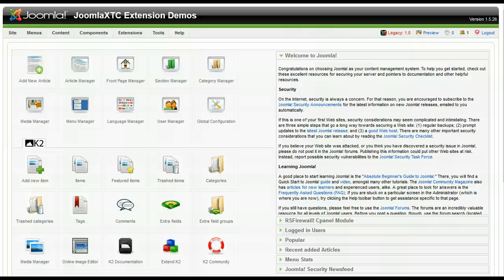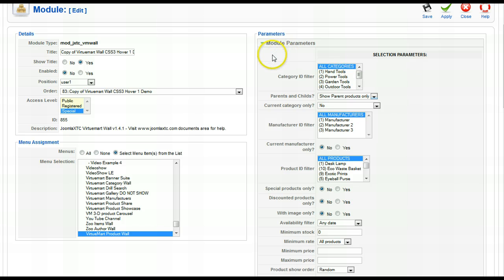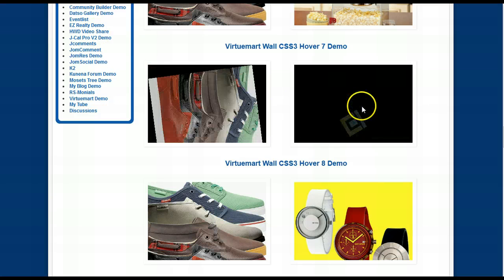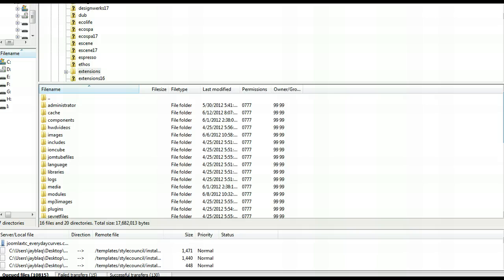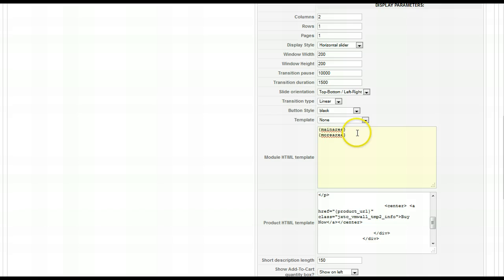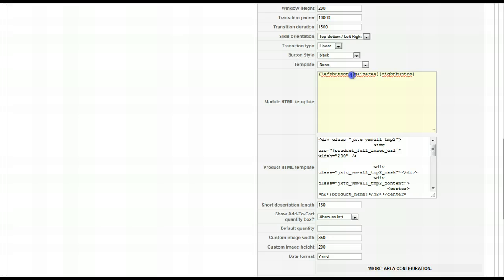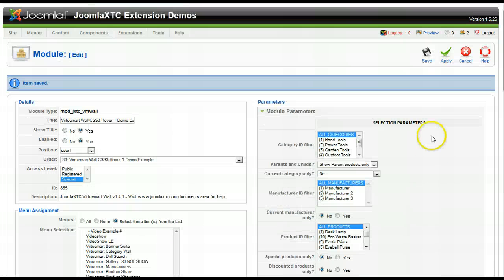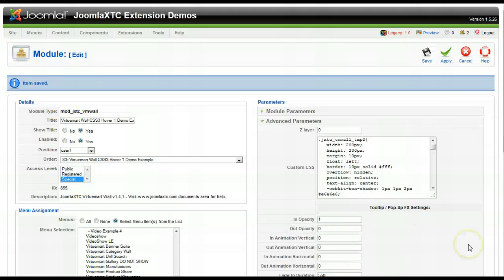JoomlaXTC Virtuemart Product Wall Tutorial Part 1 - V1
Part one of our two part tutorial of the JoomlaXTC Virtuemart Product Wall